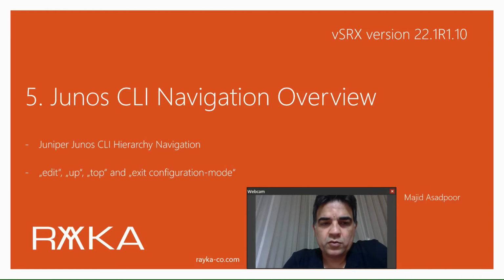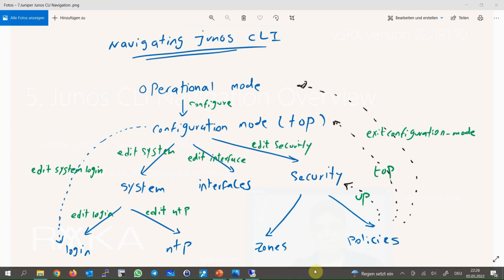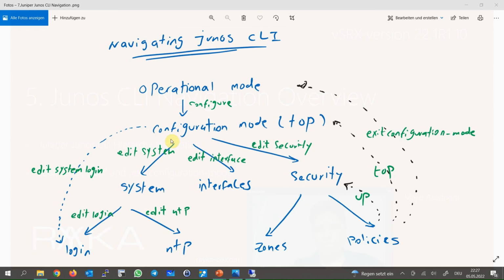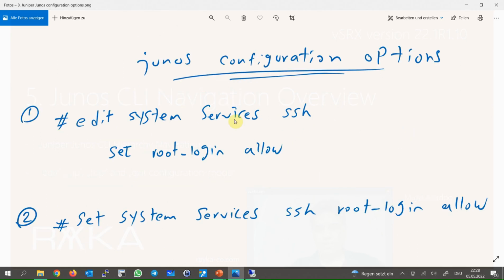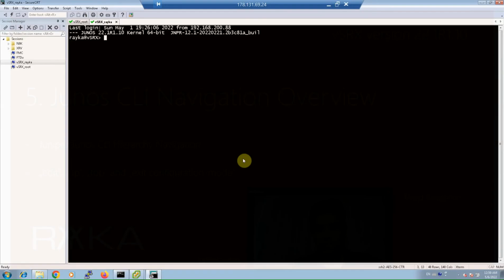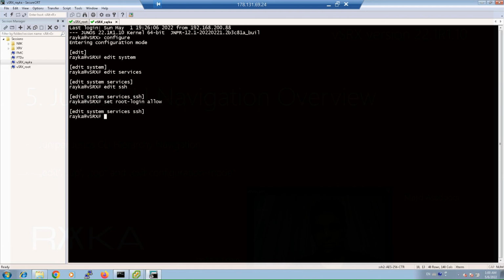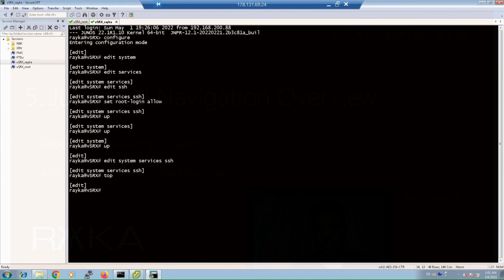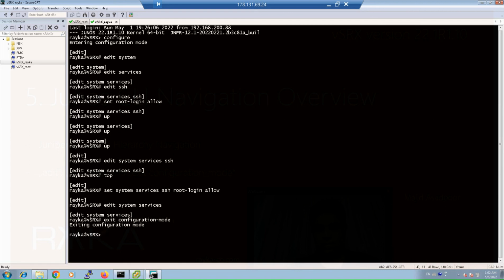5. Junos CLI Navigation Overview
Junos CLI Navigation is the topic of this section. in other words how to navigate command hierarchy and how it helps us to configure juniper devices.